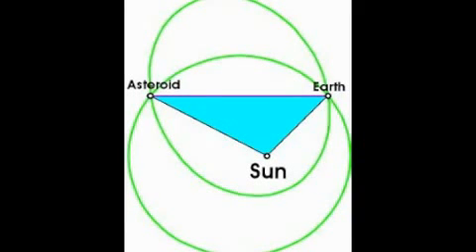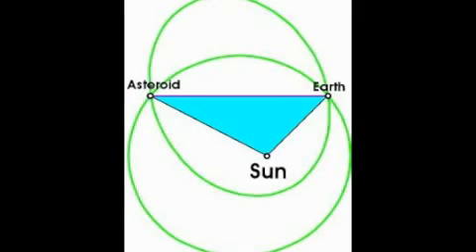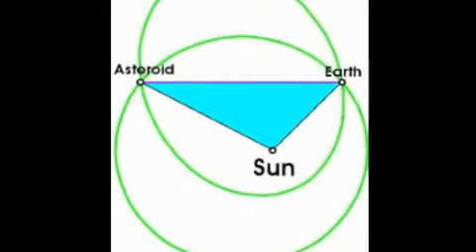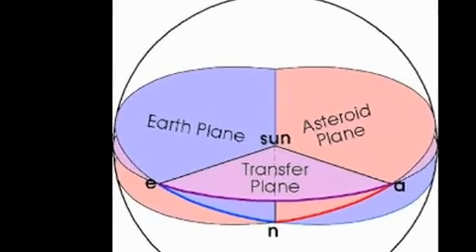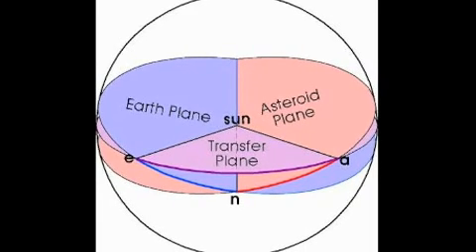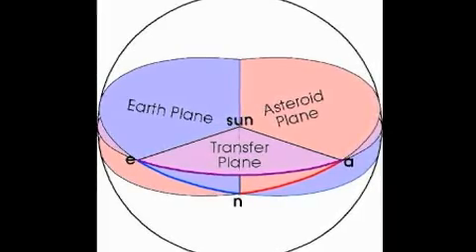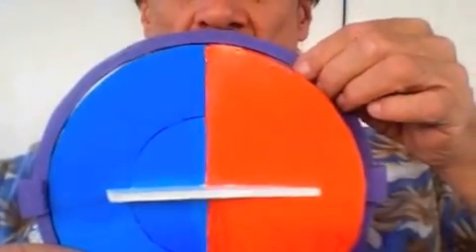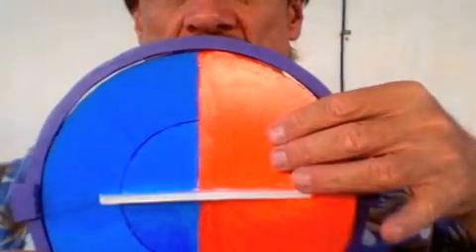Hohmann Plane Changes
A Hohmann orbit to an inclined plane mandates two drastic plane changes - one at departure and another at arrival. Using a midcourse burn or broken plane maneuver, only one small plane change burn is need.